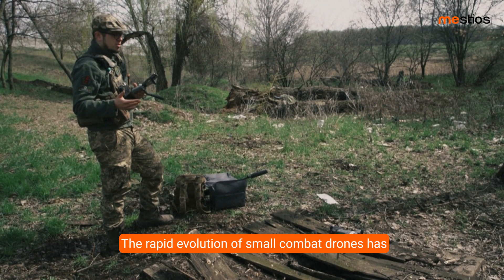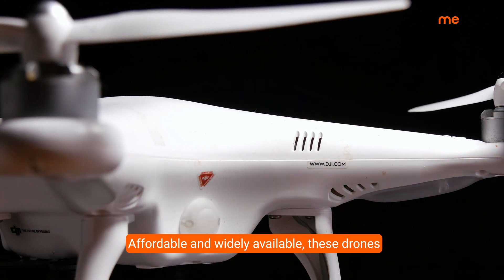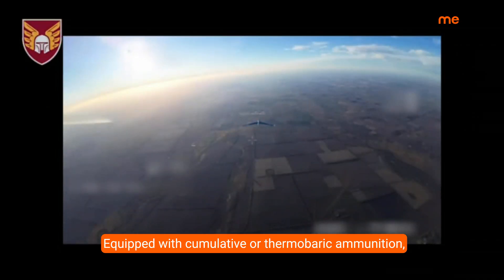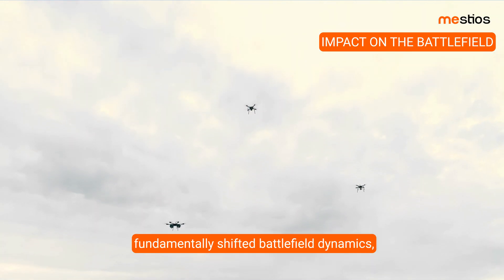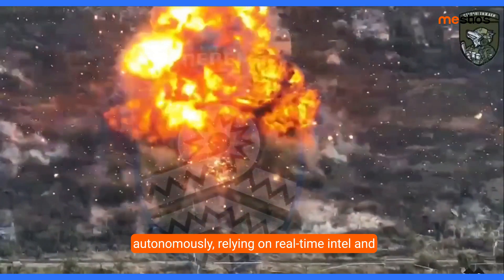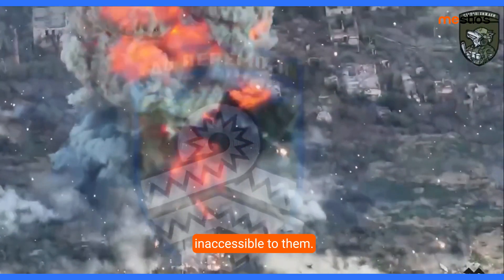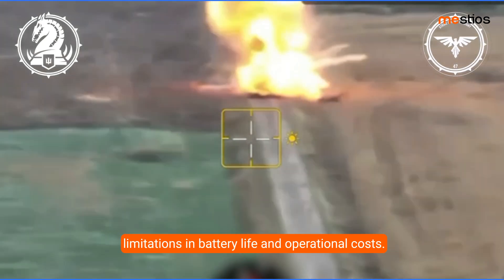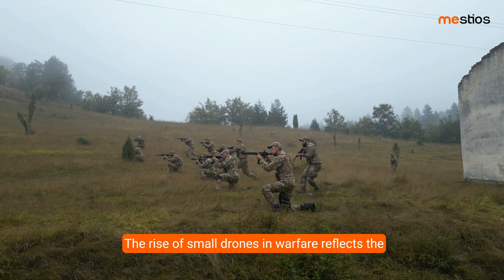Unmanned Evolution: The Rise of Small Combat Drones in Modern Warfare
The rapid evolution of small combat drones, once civilian tools, has reshaped modern warfare. Initially used for surveillance, drones like the DJI Mavic were adapted for reconnaissance in Ukraine, enabling real-time intelligence gathering. Modified FPV drones now deliver precise attacks with explosives, and weaponized drones carry firearms or thermite munitions for direct engagement. On the battlefield, drones enable agile operations, but signal jamming poses challenges, pushing development in AI-driven autonomy and swarming capabilities. As drones continue to evolve, miniaturization and enhanced payload options will likely further transform military tactics, creating a tech-driven combat landscape.